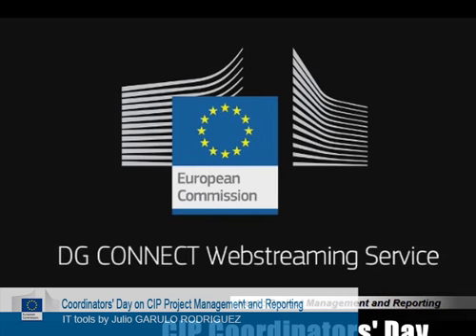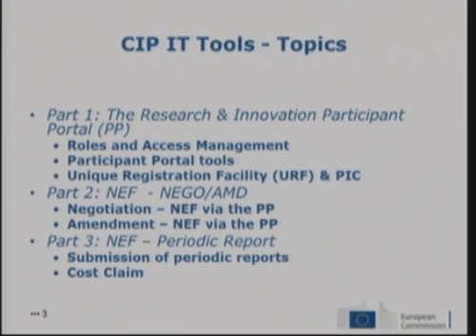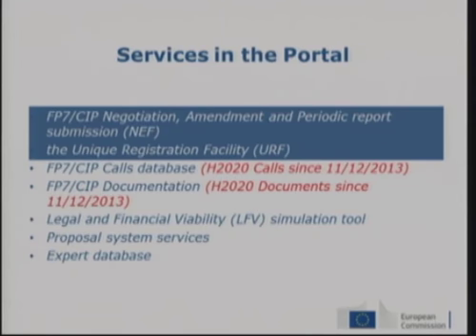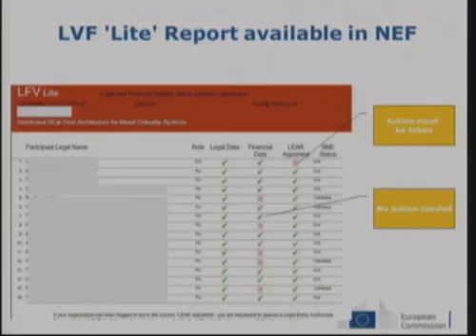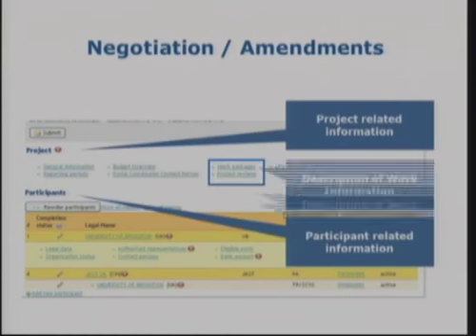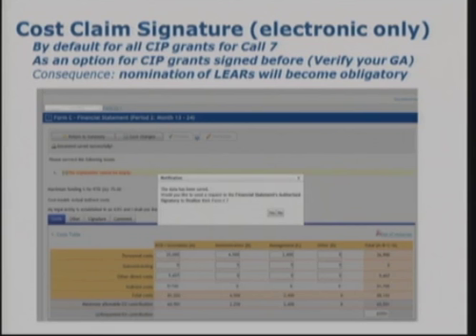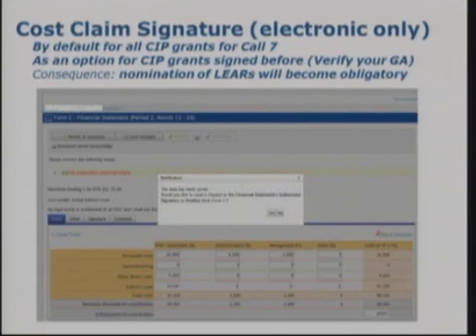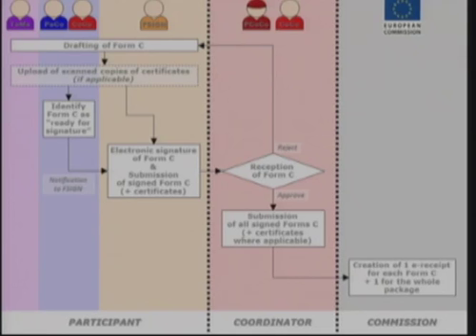20131217: CIP ICT PSP Coordinators' Day on Project Management and Reporting, Brussels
Presentation on IT tools